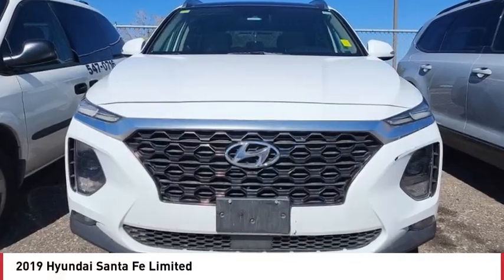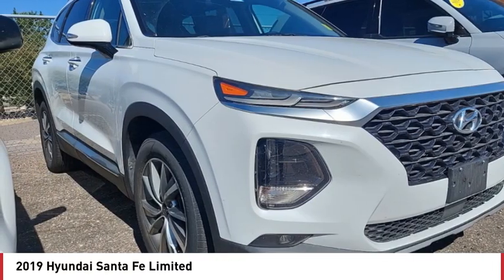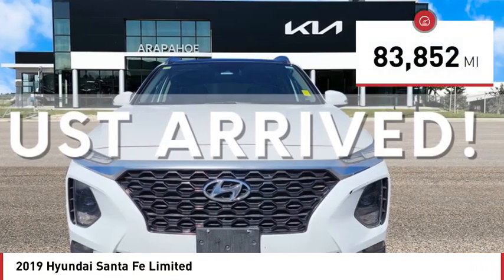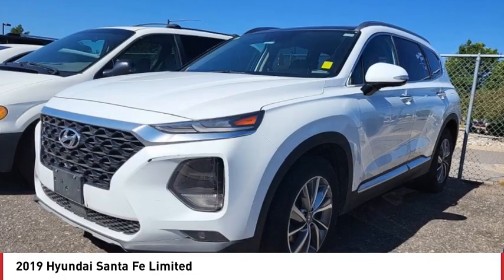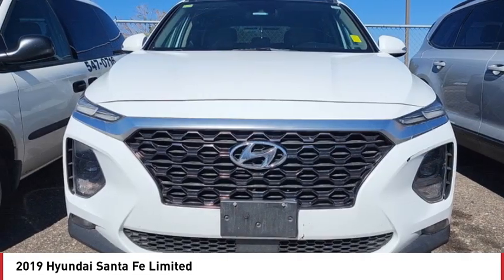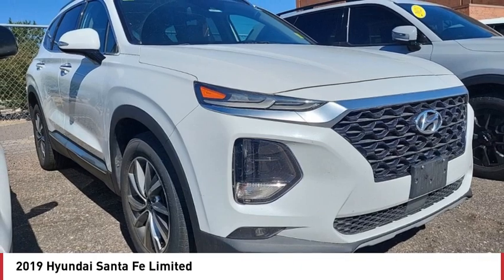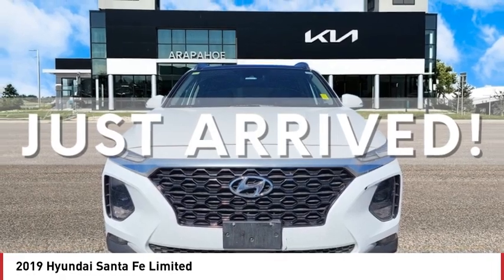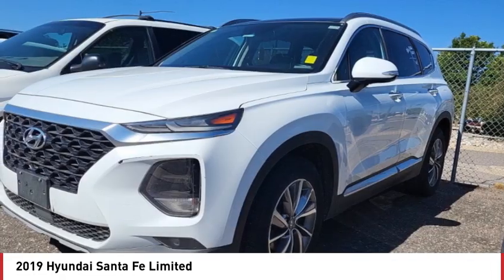2019 Hyundai Santa Fe Greenwood Village CO 13683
Arapahoe Kia
9400 E Arapaphoe Rd

FOR MORE INFO ON THIS VEHICLE, CALL KURT, TED OR JAKEOB AT 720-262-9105SANTA FE LIMITED! CERTIFIED PREOWNED WARRANTY INCLUDED! ALL WHEEL DRIVE! LEATHER INTERIOR! SURROUND SOUND PREMIUM AUDIO! FORWARD COLLISION AVOIDANCE ASSIST! BLIND SPOT COLLISION AVOIDANCE ASSIST! REAR CROSS TRAFFIC COLLISION AVOIDANCE ASSIST! LANE KEEP ASSIST! HIGH BEAM ASSIST! DRIVER ATTENTION WARNING! SMART CRUISE CONTROL! REAR VIEW CAMERA! PARKING DISTANCE WARNING! TRACTION CONTROL! ELECTRONIC STABILITY CONTROL! 7 TOUCHSCREEN! APPLE CARPLAY/ANDROID AUTO! SATELLITE RADIO! BLUETOOTH! HYUNDAI BLUE LINK! HOMELINK TRANSMITTER! SMART KEY! KEYLESS ENTRY! POWER PACKAGE! HEATED SEATS! POWER SEATS! DUAL ZONE CLIMATE CONTROL! STEERING WHEEL CONTROLS! POWER HEATED MIRRORS! HANDS FREE SMART TAILGATE! ALLOY WHEELS!Certified. Backup Camera, Bluetooth.21/27 City/Highway MPG 21/27 City/Highway MPGCertification Program Details: Dealin Doug Certified Advantage Pre-Owned Vehicle offers either a 12 Month/12,000 Mile or a 3 Year/100,000 mile Limited Powertrain Warranty. Our 12 Month Certification begins on the vehicle purchase date and continues up to 12 months or 12,000 miles in addition to the odometer at time of purchase. Or, our 3 Year/100,000 mile certification continues up to 3 years from the purchase date or when 100,000 miles is reached on the odometer, whichever occurs first. Our 3 Year 100,000 certification Includes 24/7 emergency roadside assistance. Please ask for details, restrictions may apply.